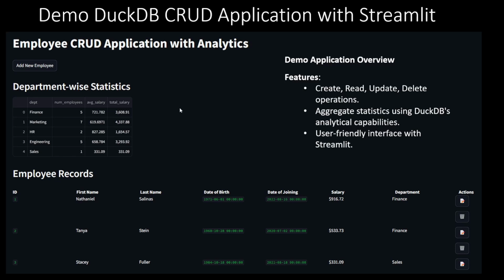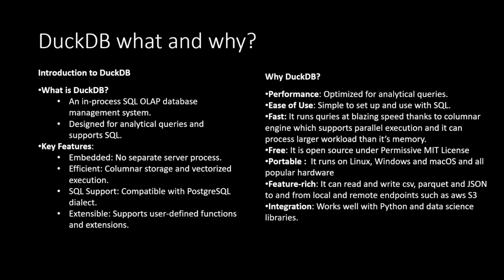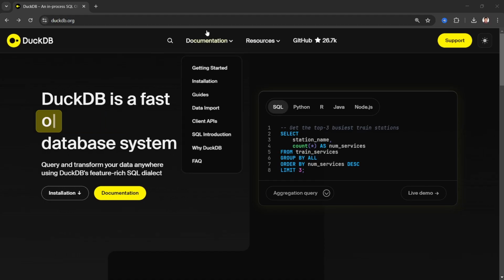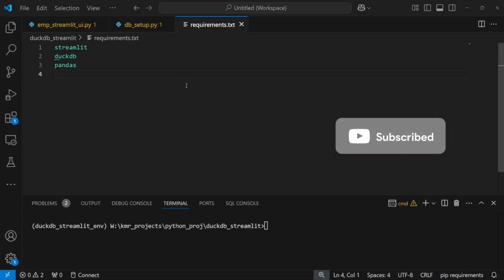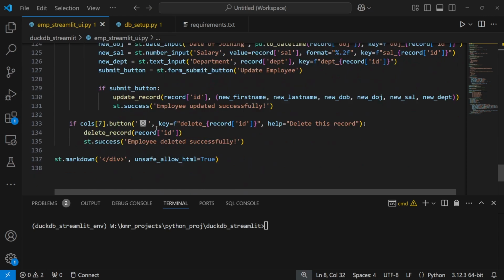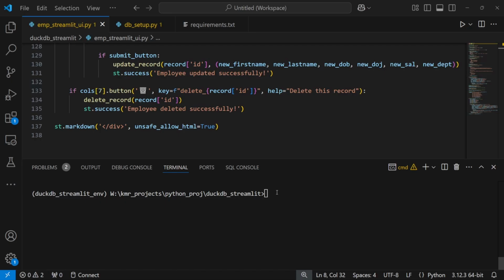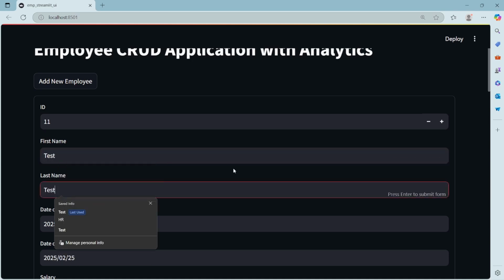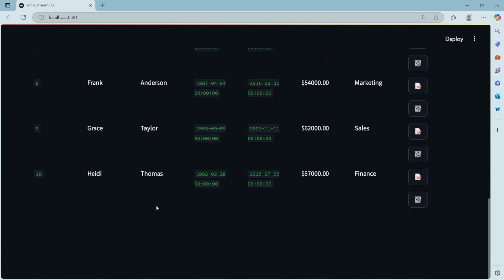Create a python CRUD with DuckDB and Streamlit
In this video I will show you how to create a python CRUD application using DuckDB and Streamlit